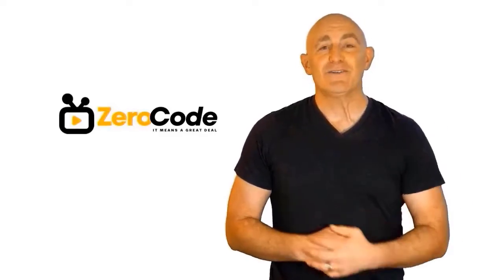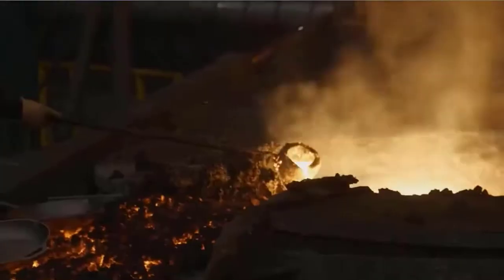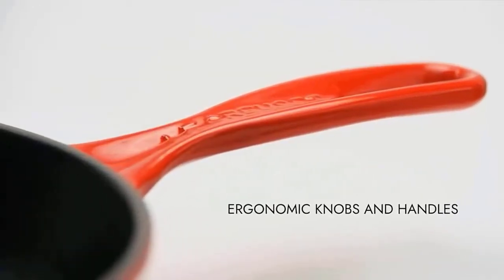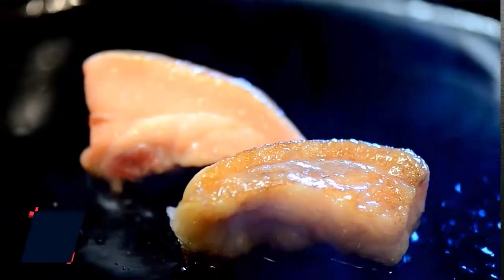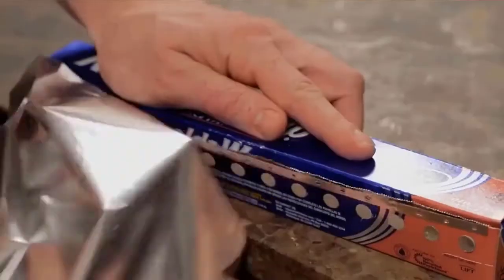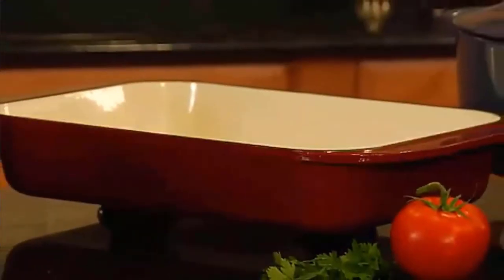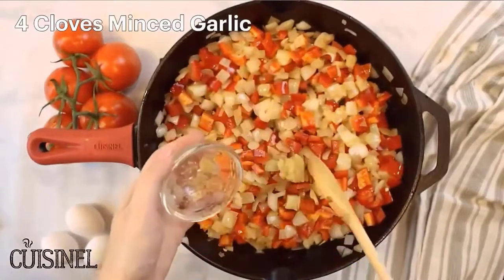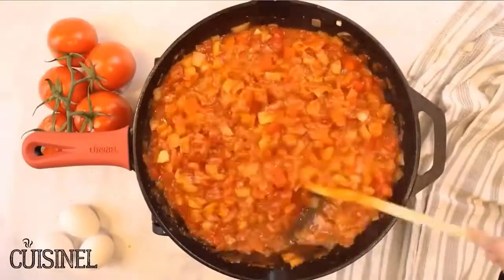✔️Top Best Cooking Utensils | Best Cooking Utensils Review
Best Cooking Utensils. Let's Checkout More Details On Top 5 Best Cooking Utensils:

5. Lodge Seasoned

4. Le Creuset Enameled

3. Lodge Pre-Seasoned

2. Cuisinart Grill Pan

1. Cast Iron Skillet

Doing research, going to the mall, comparing similar Best Cooking Utensils and then finding the right one for you is not an easy job. It takes a lot of time and effort. But it's not always possible to invest such a long time and effort on these sort of things. We understand that and so we're going to help you to find out Best Cooking Utensils through our zero code channel.

We also did background checks on the manufacturers of these Best Cooking Utensils. We also collected customer reviews and after accumulating all these data, we compared all of these with each other. This is how we can find your best option among so many different products with almost same features.